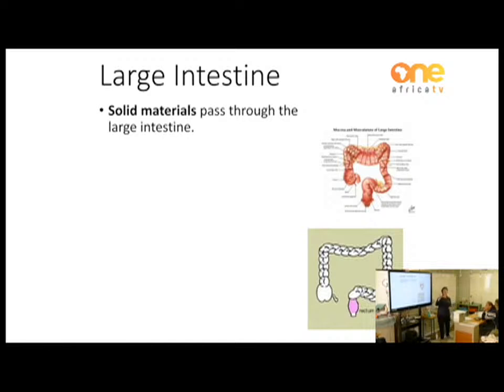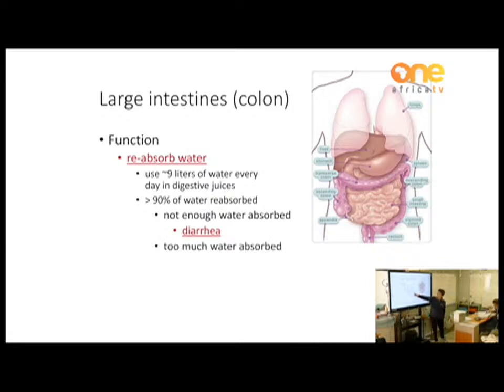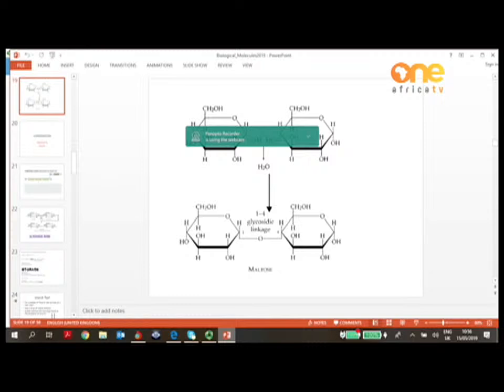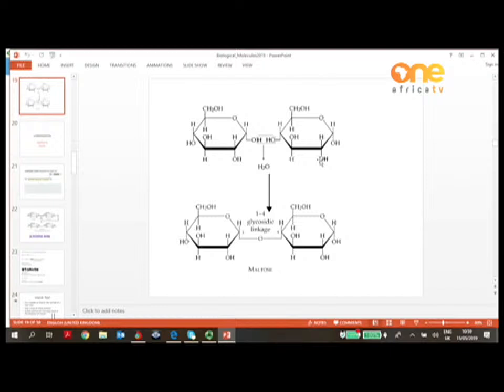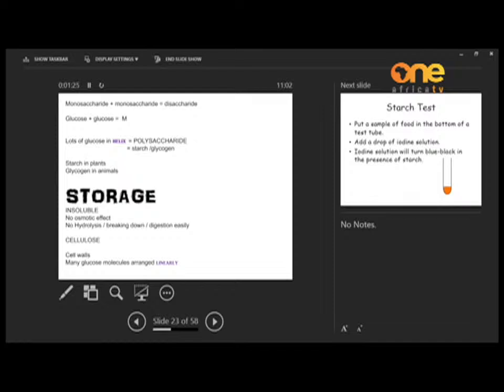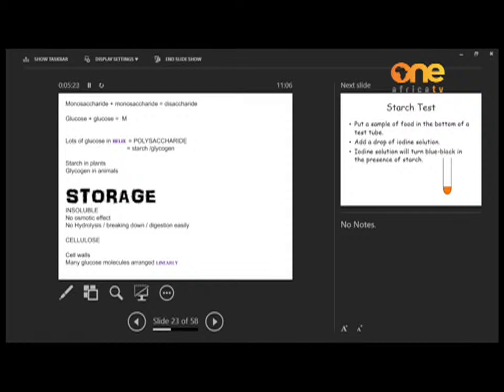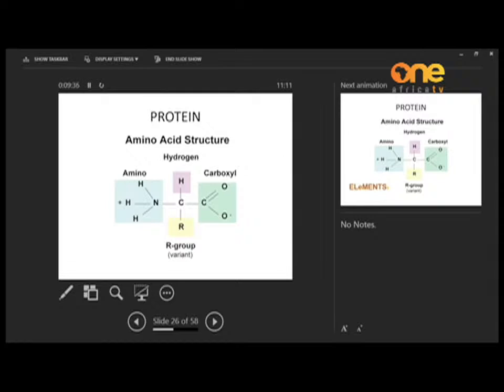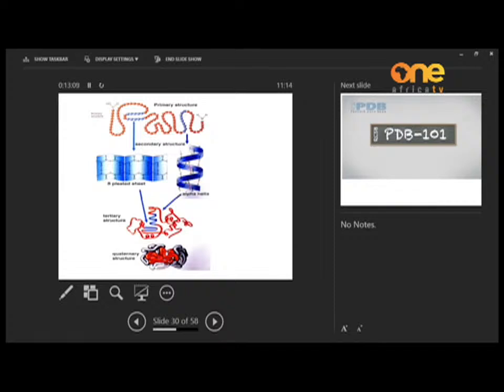LearnOnOne Grade 10,11,12 | Biology (Condensation)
Content by Eduvision.